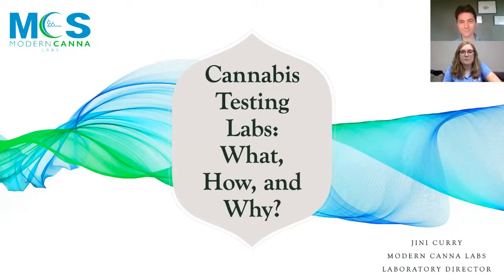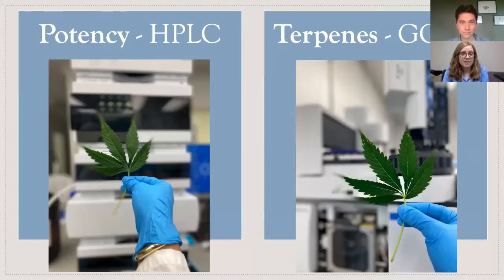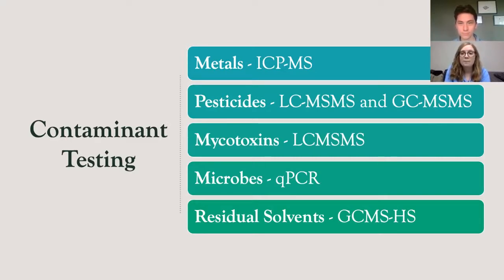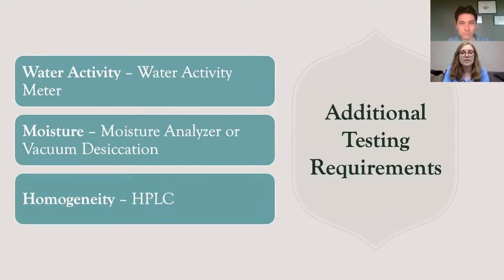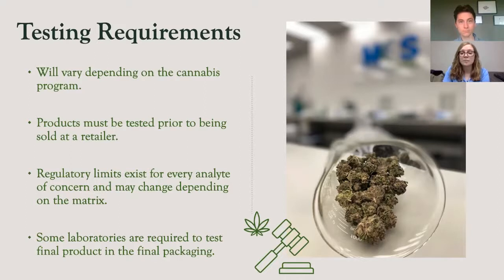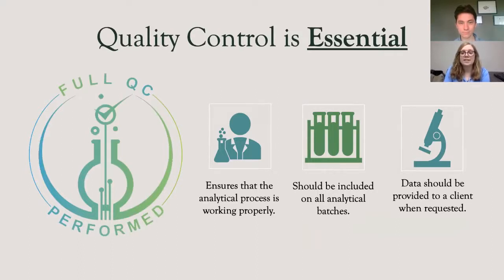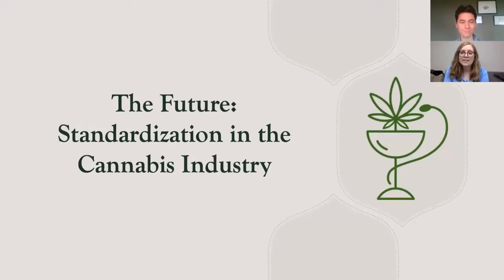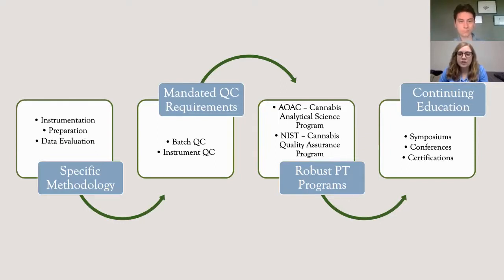What is a Cannabis Testing Lab? With Jini Curry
Modern Canna’s Laboratory Director, Jini Curry, recently hosted an episode of Teach Me in 10 - a video series by Technology Networks that invites scientists to talk about their field in 10 minutes or less. This video can also be accessed through Analytical Cannabis